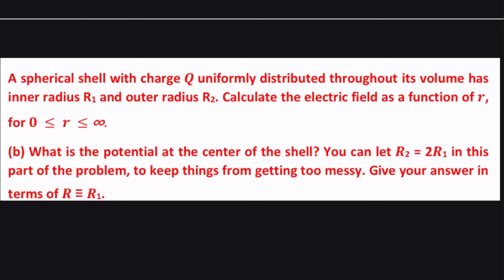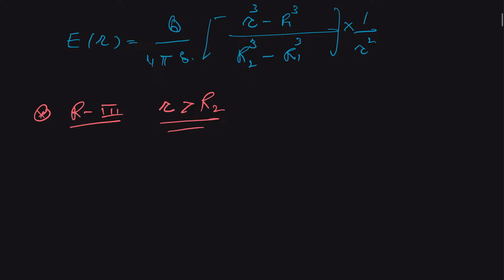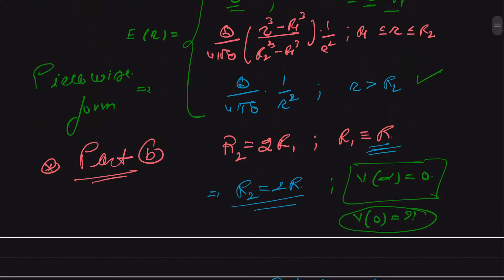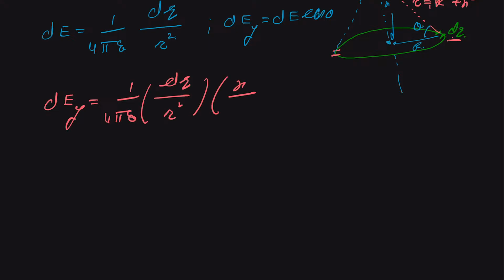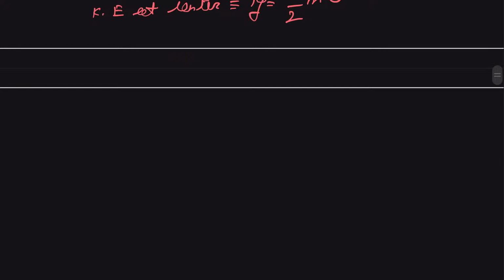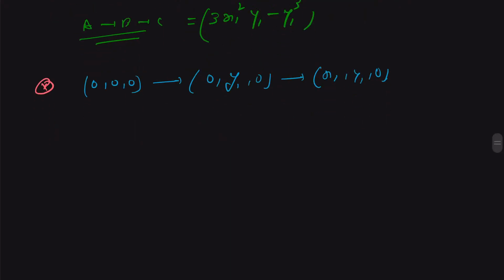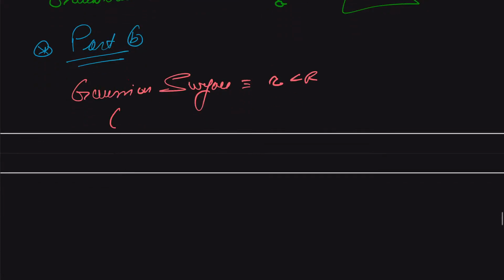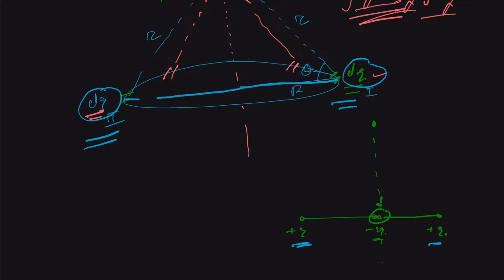📘IIT Physics | Electric Potential 🎯 Spherical Shell, Charged Ring, Gauss Law & Electric Potential⚡📘🔋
📝 In this IIT Physics Electrostatics video, we explore some of the most important conceptual problems from electrostatics using clear reasoning and symmetry, explained fully at the Class 12 level 📘✨

🔹 Topics covered in this video:

🔸 Uniformly Charged Spherical Shell
• Understanding how electric field behaves inside, within, and outside a thick shell
• Finding the electric field at all distances from the center
• Calculating the electric potential at the center of the shell
• Special case where the outer radius is twice the inner radius

🔸 Electric Field of a Charged Ring
• Electric field along the axis of a ring
• Electric potential at points on the axis
• Relationship between electric field and electric potential
• Motion of a charged particle released from far away and its speed at the center

🔸 Electrostatic Field and Path Independence
• Line integral of an electric field along different paths
• Why electrostatic work does not depend on the path
• How to find the electric potential from the field
• Verifying whether a given field can exist in electrostatics

🔸 Gauss’s Law with Volume Charge Density
• Electric field inside an infinite slab
• Electric field inside a long solid cylinder
• Electric field inside a solid sphere
• Why objects with the same charge density produce different electric fields

💡 What makes this video special:
✔ Fully explained using Class 12 concepts
✔ Ideal for IIT JEE preparation
✔ Strong focus on physical understanding
✔ No advanced mathematics required

📚 Best suited for:
• JEE Main and Advanced aspirants
• Anyone revising electrostatics concepts